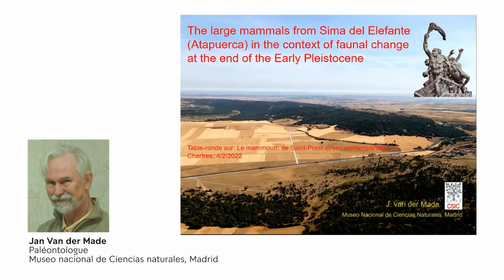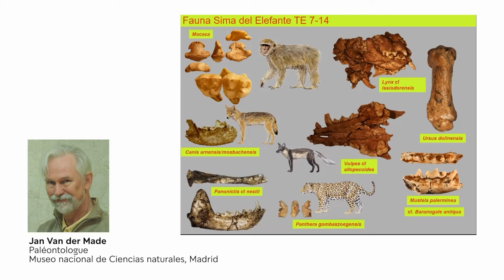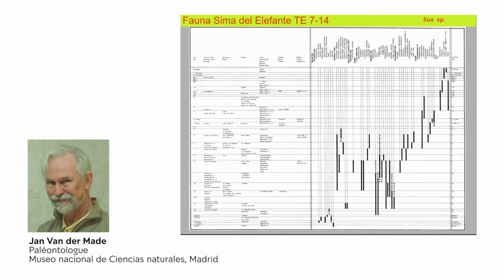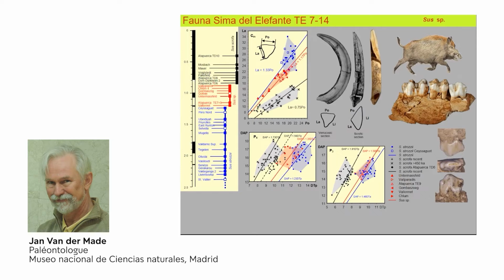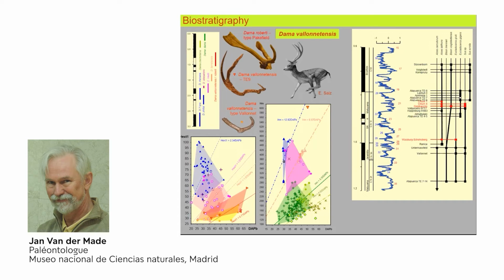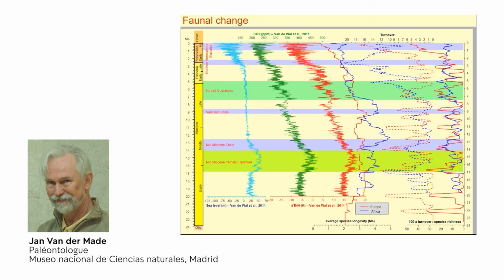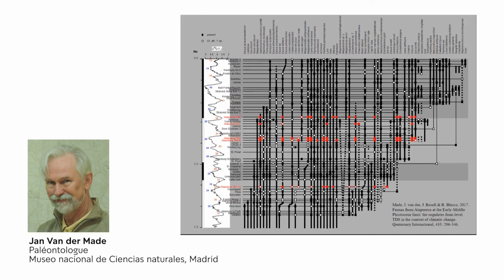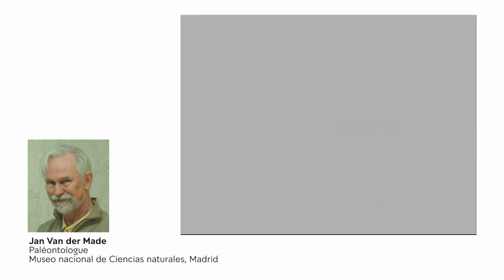The large mammals from Sima del Elefante (Atapuerca) in the context of faunal change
Jan Van der Made, CSIC - Museo nacional de Ciencias naturales, Madrid

The large mammals from Sima del Elefante (Atapuerca) in the context of faunal change at the end of the Early Pleistocene

The level TE9 of Sima del Elefante in the Sierra de Atapuerca is well known for its human remains, which are among the oldest of Europe. Large mammals formed an important part of the environment of these early humans. A review of these large mammals will be presented.

Towards the end of the Early Pleistocene major climatic changes started to take place leading to the well known 100 ky glacial cycles. These caused cyclical changes in the environment in central Europe. Since the restoration of the interglacial vegetation lagged behind temperature change, there was a sequence of different environments. These dynamics may have facilitated the dispersal of large mammals across central to south-western Europe. The dispersal of humans from Asia or eastern Europe to Spain may have been facilitated by the temporal existence of open environment with relatively high temperatures in central Europe.

Jan van der Made1*
1 Consejo Superior de Investigaciones Científicas, Museo Nacional de Ciencias Naturales, c. José Guitiérrez Abascal 2, 28006 Madrid, Spain